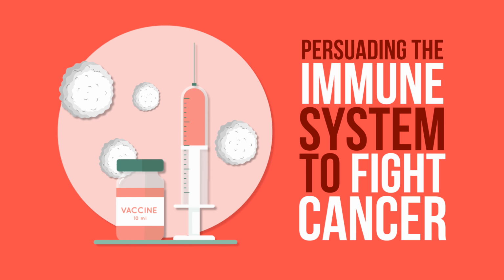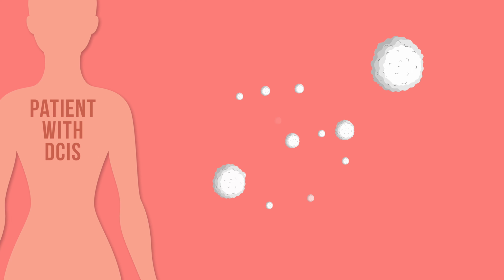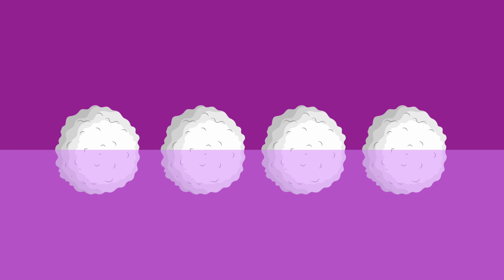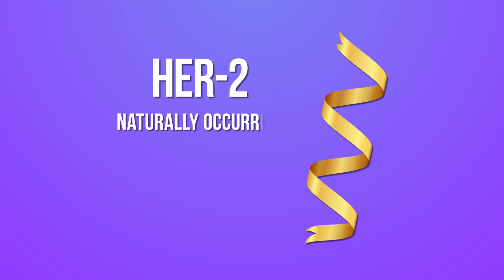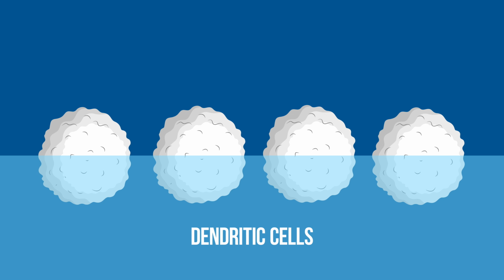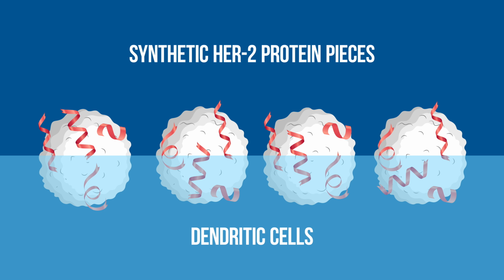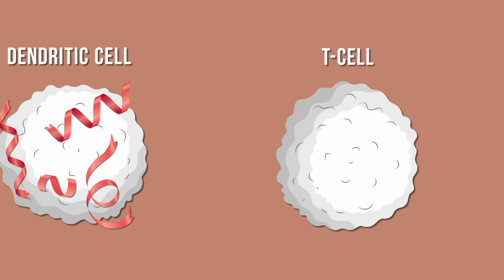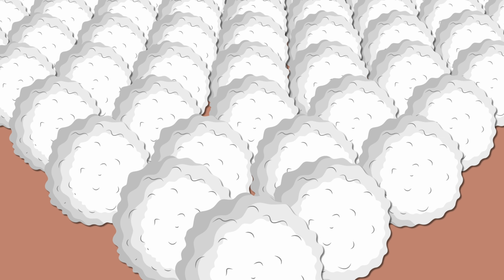How ImmunoRestoration(R) Therapy Works PART 3 | Pennies in Action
Pennies in Action - How ImmunoRestoration(R) Therapy Works Part 3

Mission Statement: Through compassionate, hands on, and patient driven solutions, we aim to remove the threat of cancer one vaccine at a time, so that one day all people will know a life without cancer.

Dr. Brian Czerniecki is Chair and Senior Member in the Moffitt Cancer Center Department of Breast Oncology. Dr. Czerniecki received his BS in Biochemistry from the University of Maine and his MD from the University of Medicine and Dentistry of New Jersey (UMDNJ), Robert Wood Johnson Medical School, and his PhD from UMDNJ-Robert Wood Johnson and Rutgers University. Dr. Czerniecki completed his general surgical residency at The Ohio State University and was Surgical Oncology Fellow at the NCI with Dr. Steven Rosenberg prior to his position at the University of Pennsylvania, Philadelphia.

While at the University of Pennsylvania, Dr. Czerniecki served as Professor of Surgery, Perelman School of Medicine; Attending Surgeon, Department of Surgery, Hospital of the University of Pennsylvania; and Co-Director of the Rena Rowan Breast Center–Recruitment and Center Expansion. His research interests focus on dendritic cell biology and interactions with T cells. He has developed dendritic cell vaccines for the treatment of cancer. He is involved with several clinical trials for treating patients with early breast cancer with dendritic cell vaccines. Dr. Czerniecki’s research goal is the development of vaccines for the prevention of breast and other solid-tumor cancers. Toward that end, he is working on identifying molecular targets in early breast cancer that can be used to prevent invasion and metastasis. Dr. Czerniecki has more than 100 publications and is recognized nationally for his contribution to the development of sentinel lymph node mapping, a procedure for determining the spread of cancer into lymph nodes that is less invasive than diagnostic surgery.